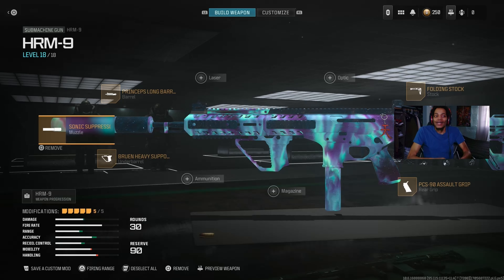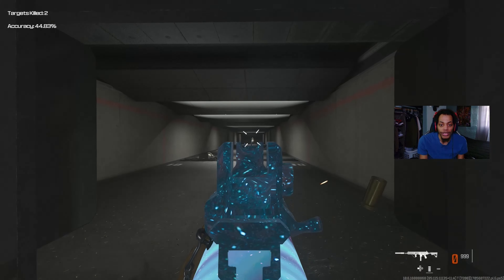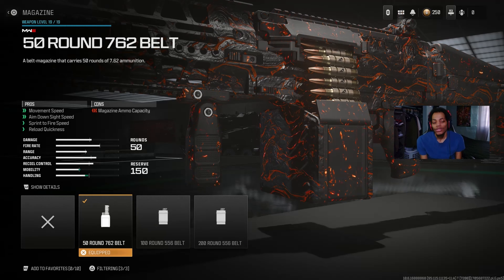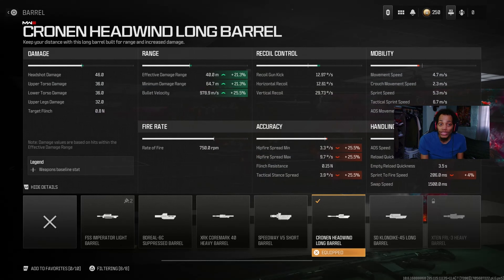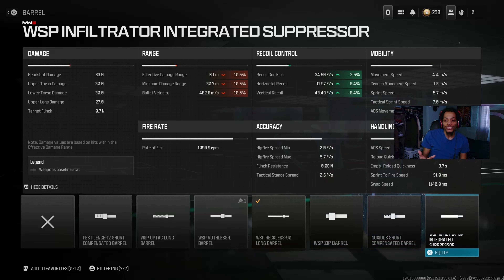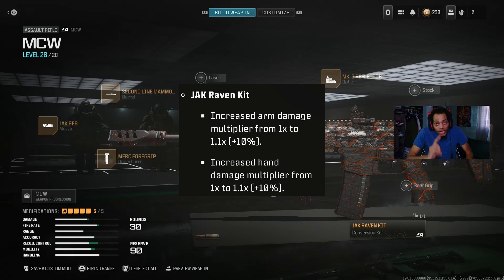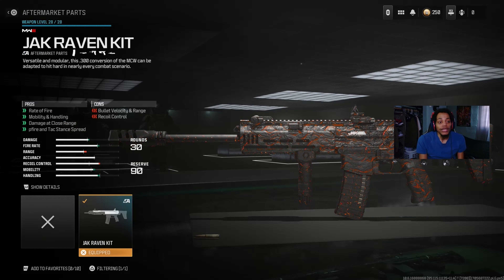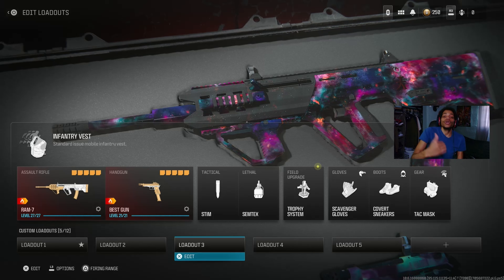the Best TOP 5 BROKEN GUNS TO USING IN MW3 AFTER UPDATE!...🔥(Best TOP 5 GUNS COD MW3)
150 LIKES?!